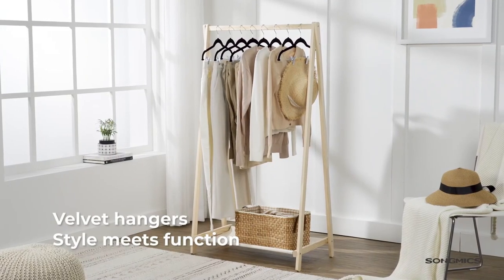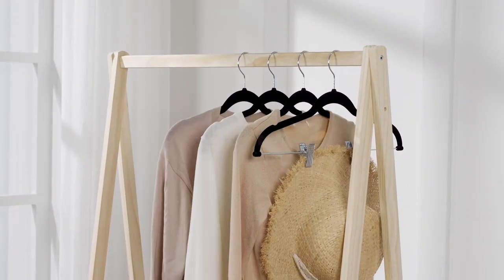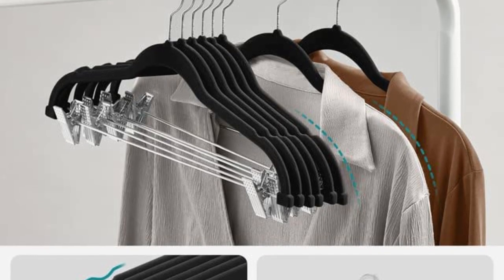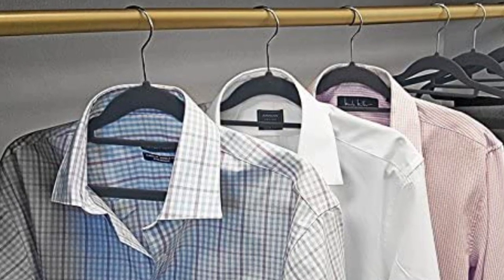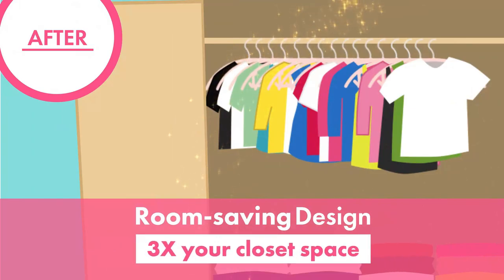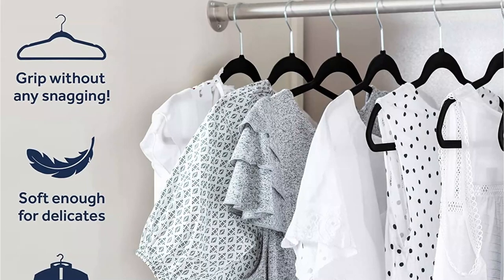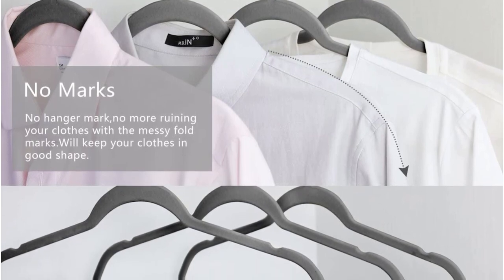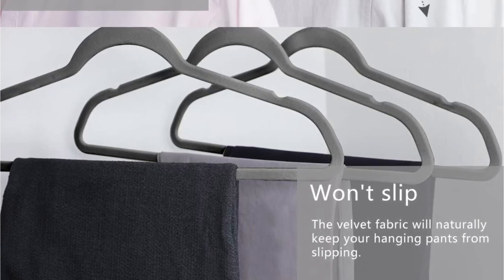5 Best Velvet Hangers in 2023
► Check Updated Price Here:

1.SONGMICS 30-Pack Pants Hangers Velvet
2.CRESNEL Velvet Hangers 50 Pack
3.MIZGI Premium Velvet Hangers Non Slip Suit Hangers
4.Zober Non-Slip Velvet Hangers
5.MIZGI Premium Velvet Hangers Heavyduty